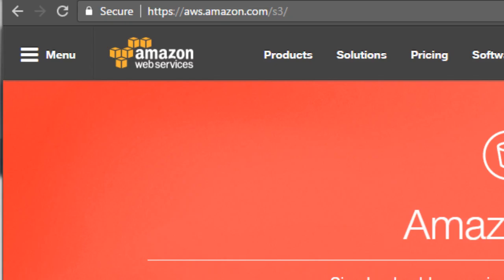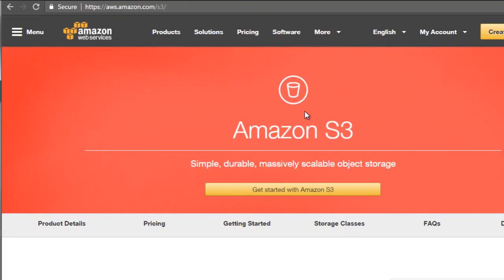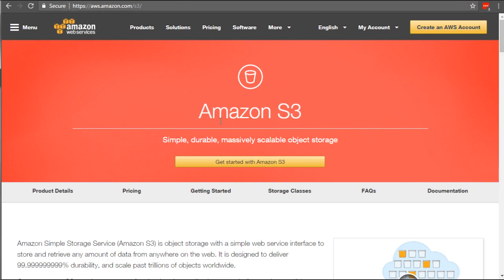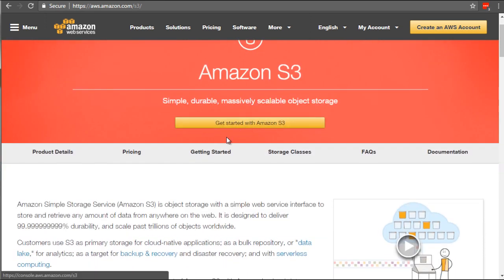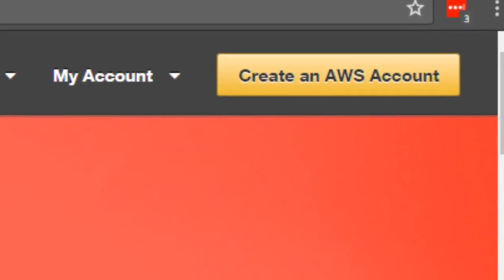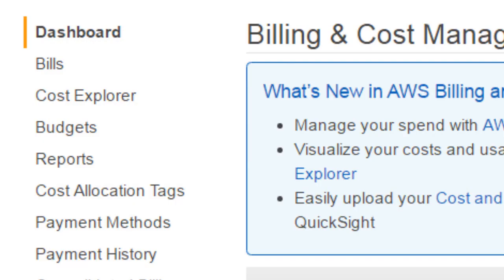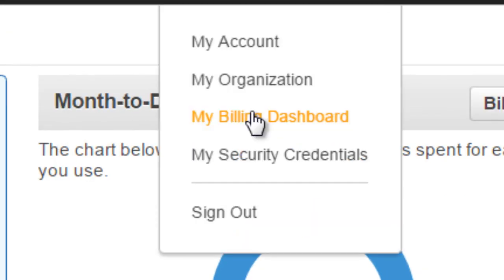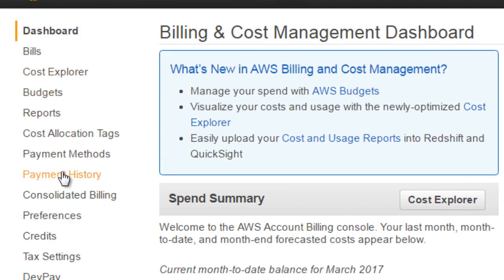Amazon Crash Free Course Topic 03 | Technology Era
Amazon Crash Free Course Topic 03
Amazon Free Course
Technology Era
Topic. 3 What You Need?

Batch: 01
START YOUR CAREER on Amazon
ONLINE SHORT TRAINING COURSE.